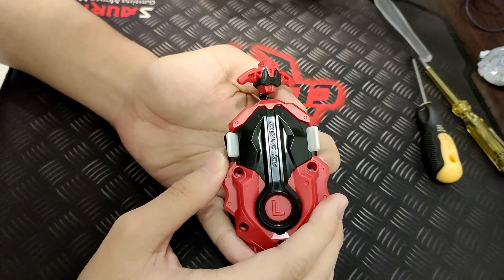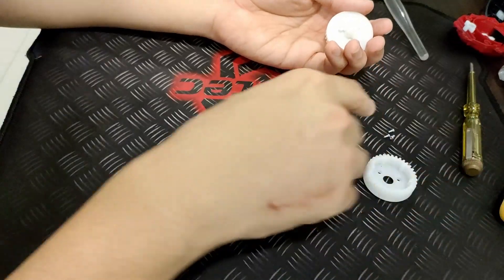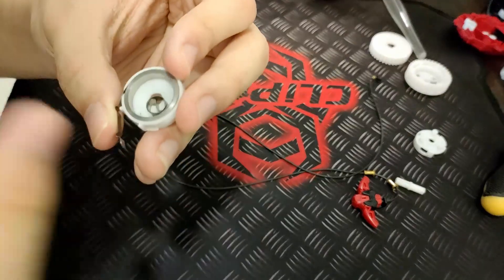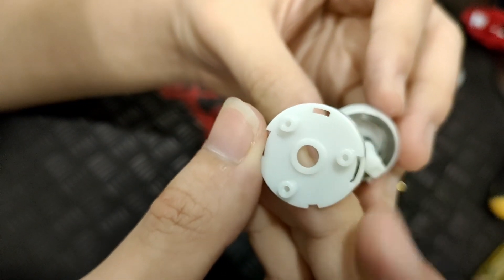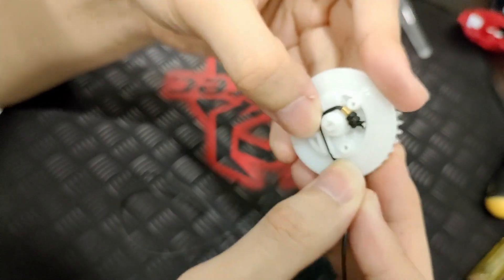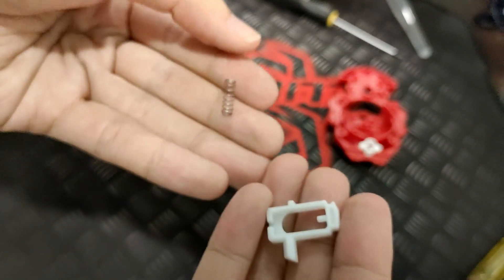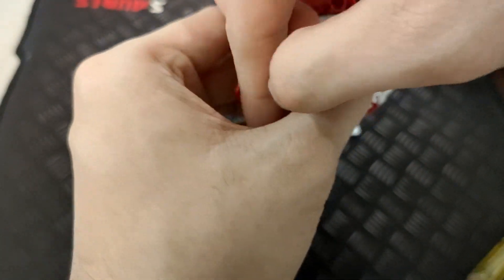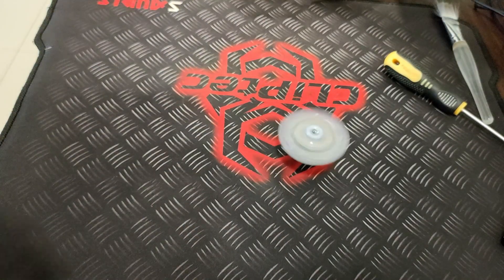How to fix DB launcher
How to fix DB launcher easy fix

[Licence]